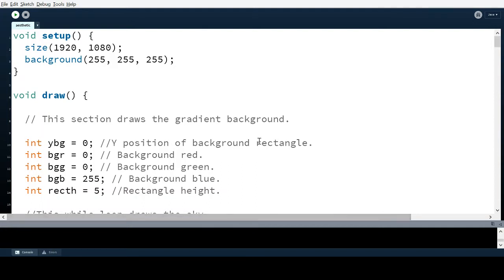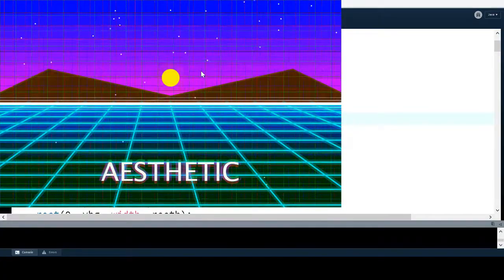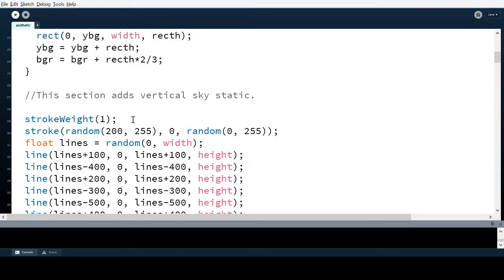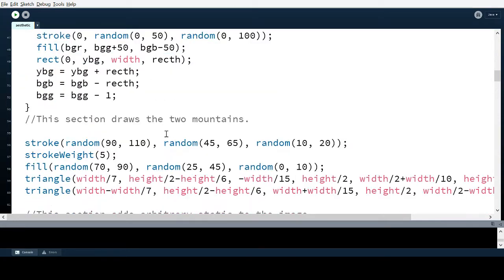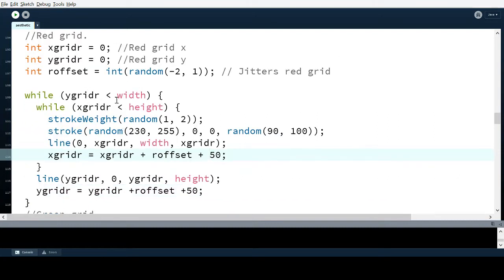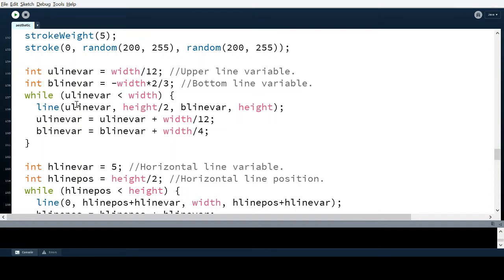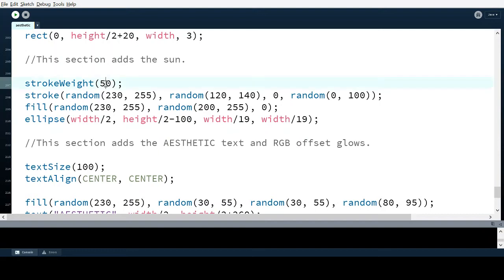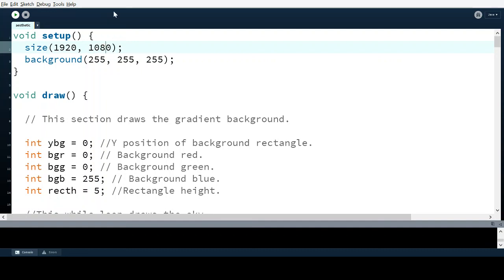An Aesthetic Programming Project, Line By Line Explained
Redoing my last video because I felt as though I was not articulate enough when explaining my code!

If you want to play with the code, it is available here!